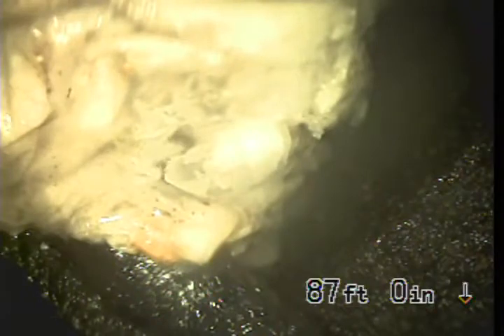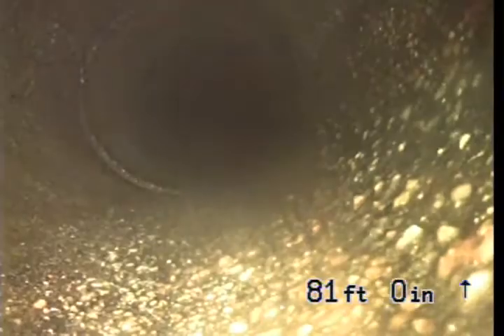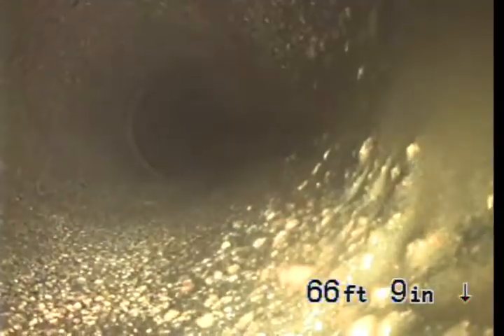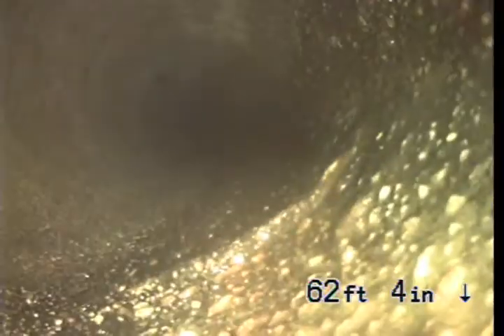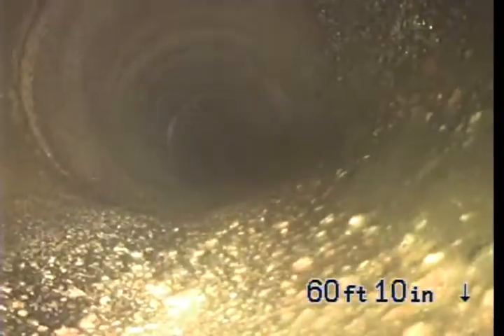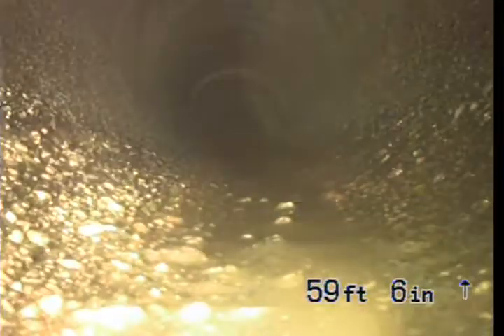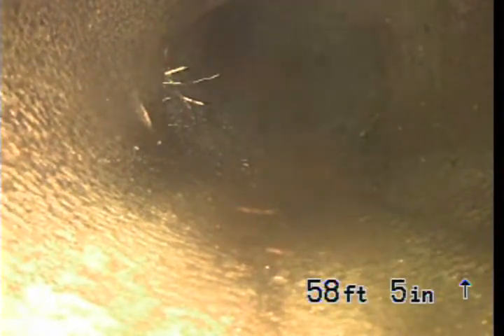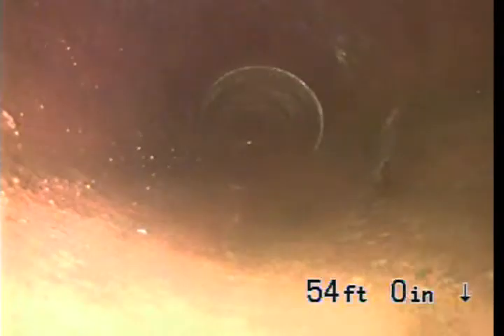ALAMYO AFTER 11 17 2021